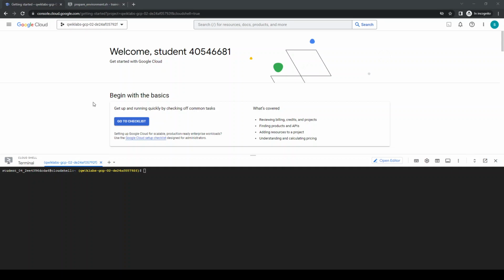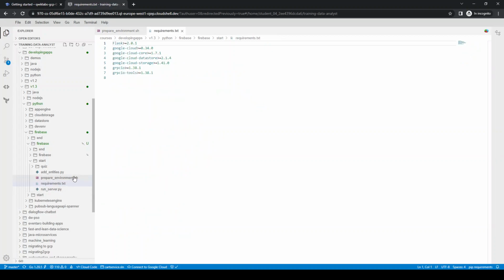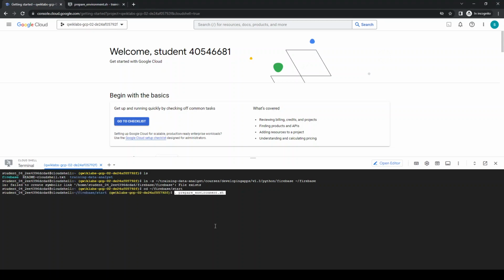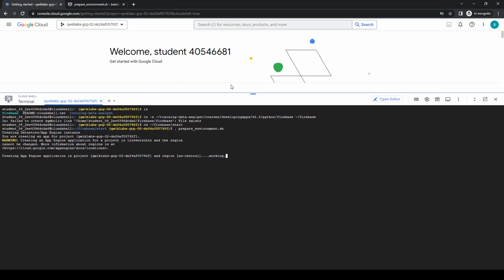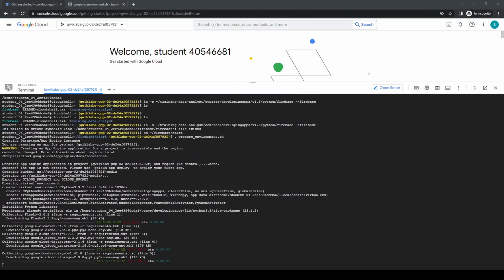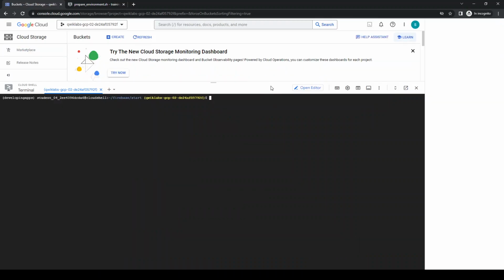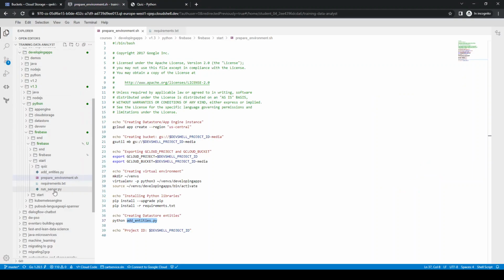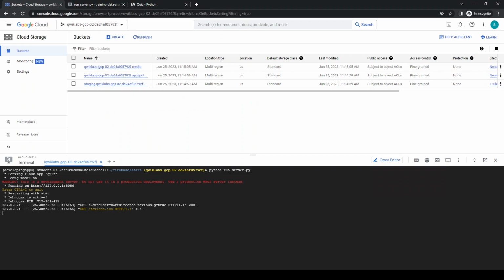Google Cloud Platform: App Dev Adding User Authentication to your Application Python (Part 1)